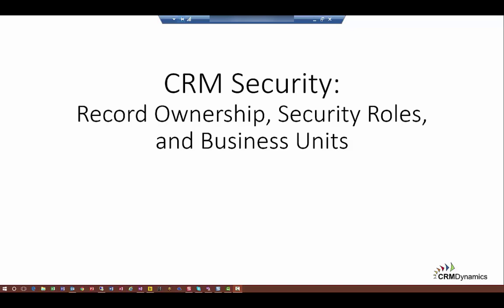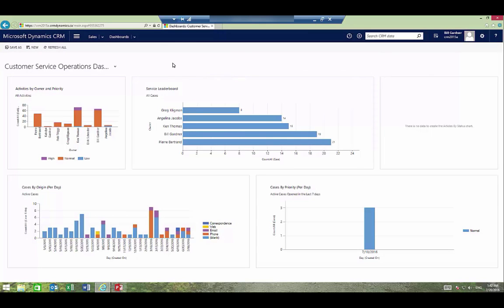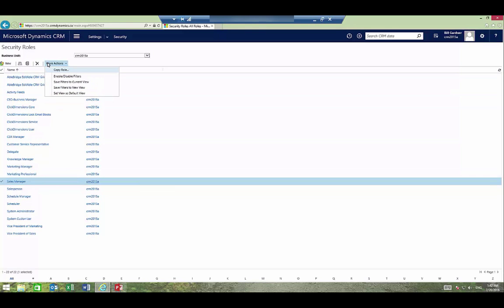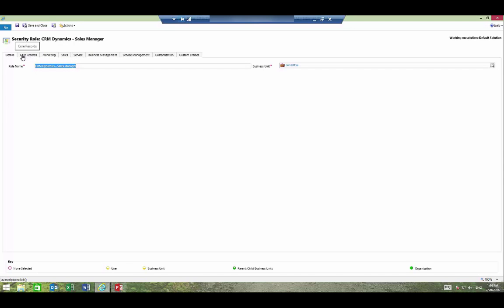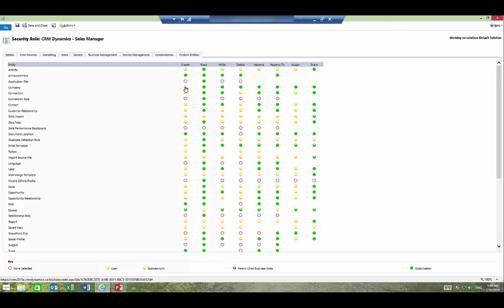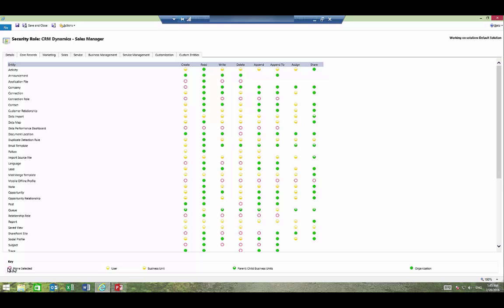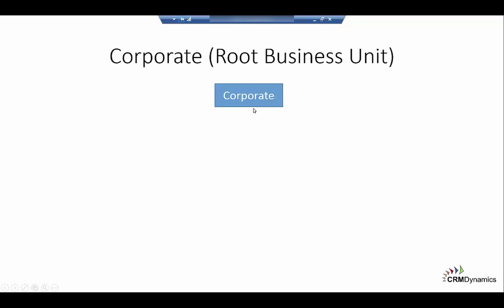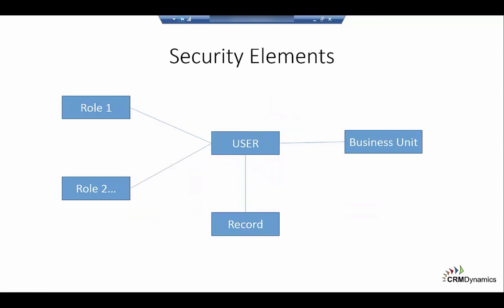Security for Microsoft Dynamics CRM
Learn to manage record ownership, set security roles and control business units.